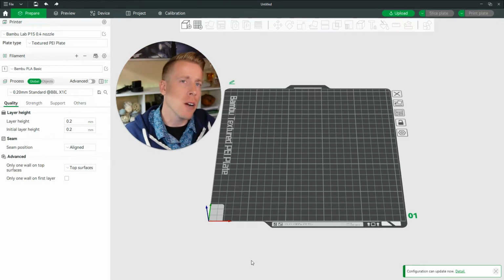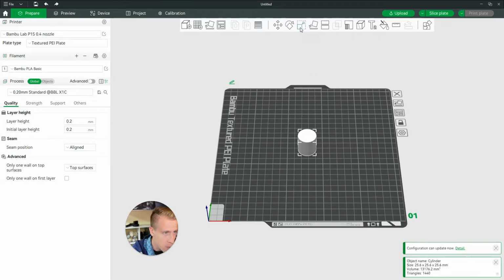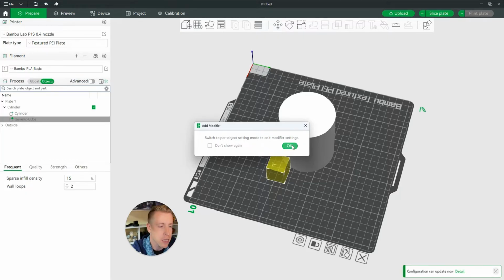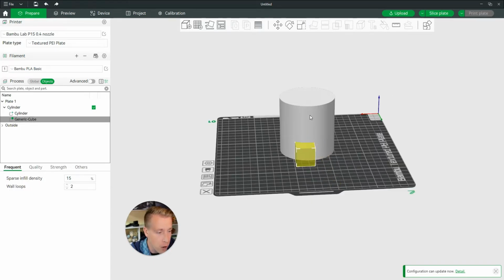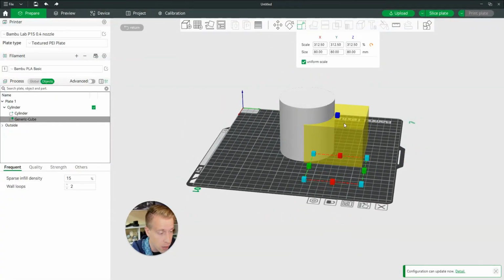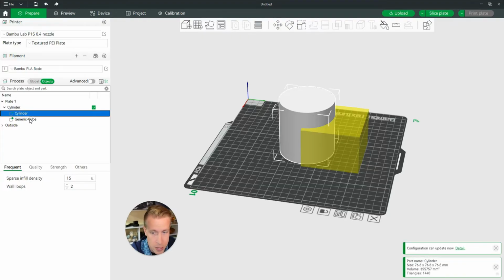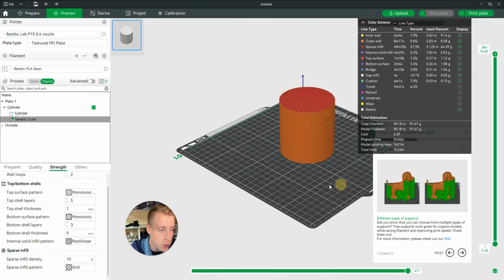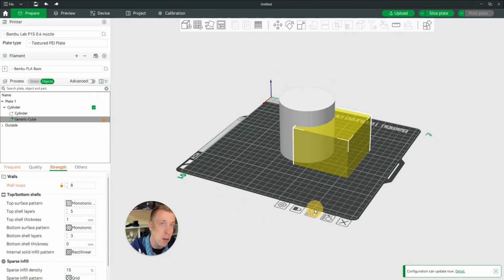How to Add Modifier in Bambu Studio Slicer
Learn how to add a modifier in Bambu Studio with this easy step-by-step tutorial! In this video, we guide you through the process of applying modifiers to your 3D models within Bambu Studio. Modifiers allow you to customize specific parts of your model, such as adding different infill patterns, adjusting print settings, or creating unique structures within your design.

Other Socials!